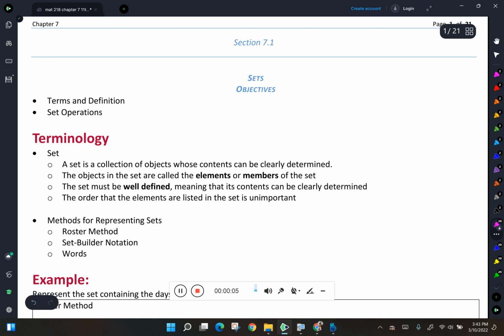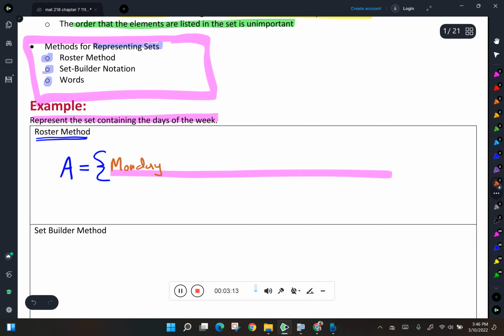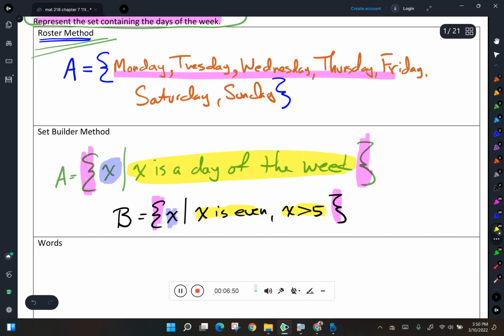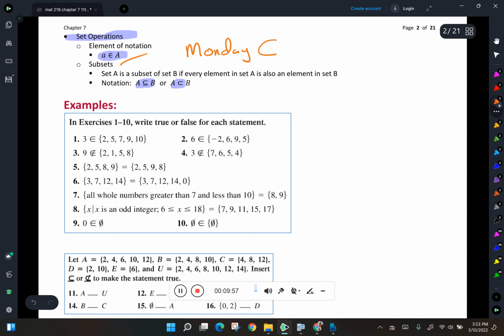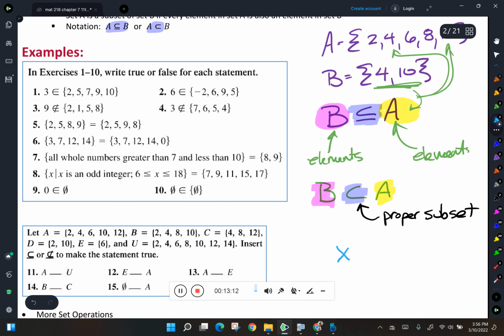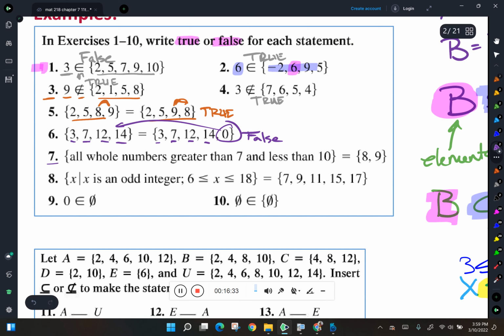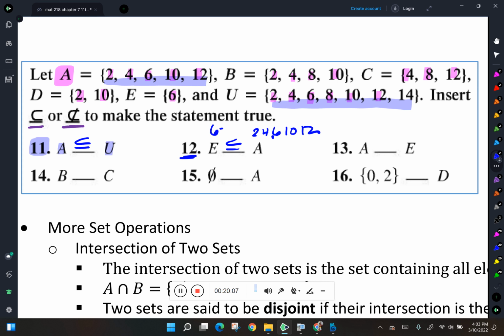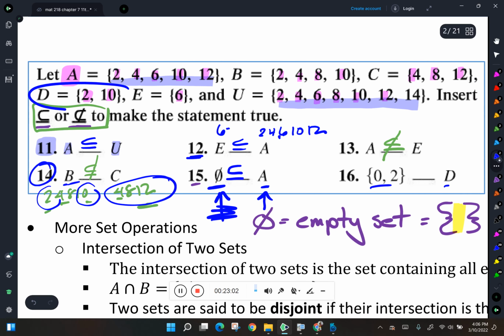mat 218 s 7 1 sets part 1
This is part 1 of section 7.1. Sets, definitions and basic operations.